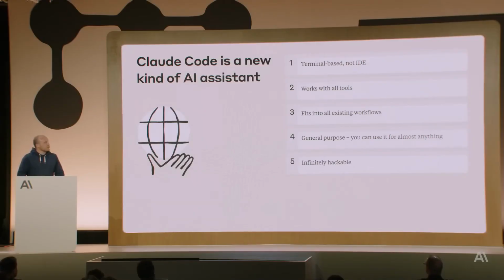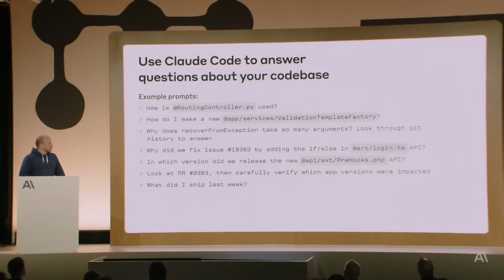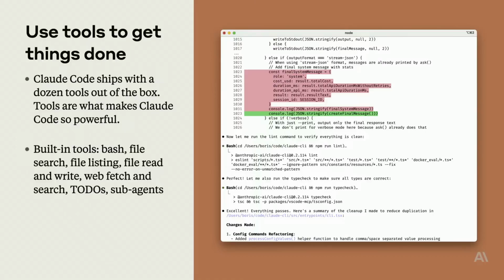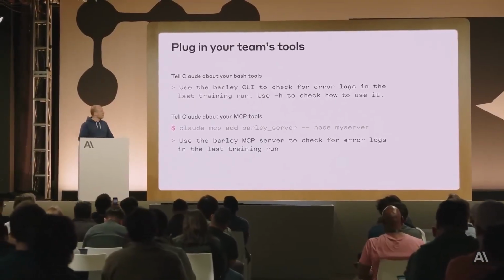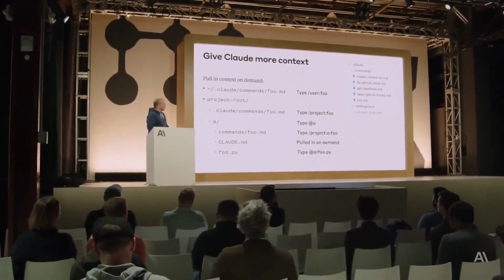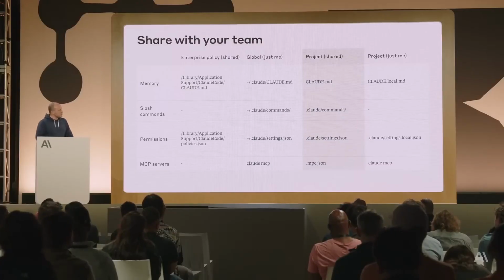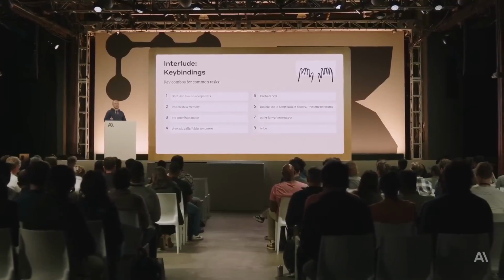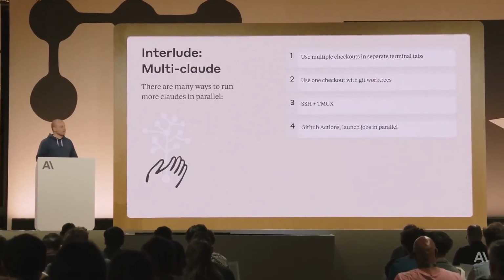The Ultimate Claude AI Prompting Guide (2026)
The team behind Claude AI explains how to write better prompts, get better results, and make AI more useful in your daily work.

This free workshop covers practical prompting techniques directly from the people who helped build one of the world's leading AI models.